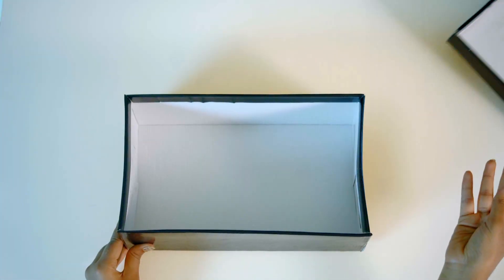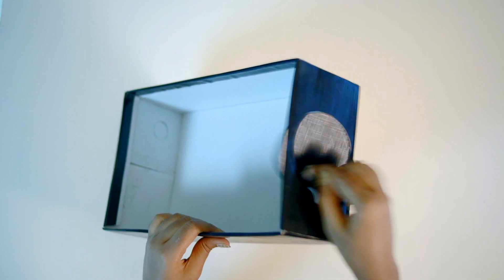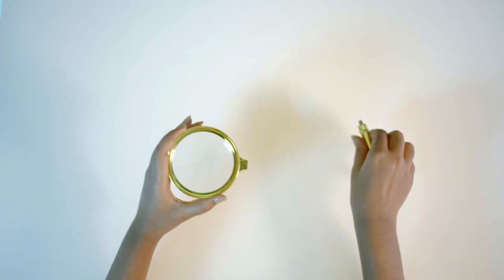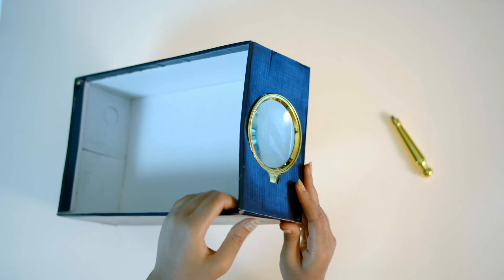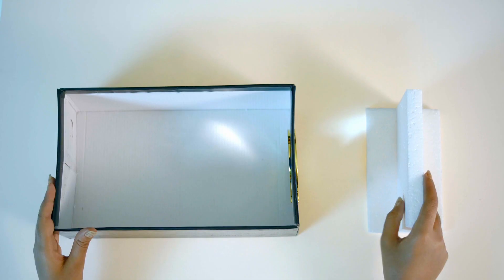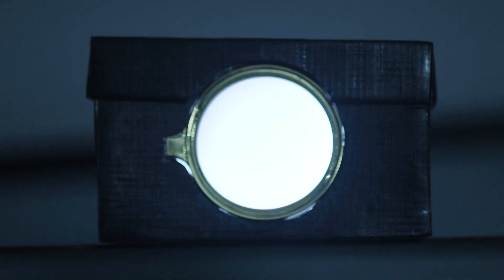How to make personal projector using smartphone!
তোমার হাতের স্মার্টফোনটি দিয়ে বানিয়ে নিতে পারো পার্সোনাল প্রোজেক্টর আর বাসায় মুভি কিংবা ভিডিও দেখ ইচ্ছেমত!